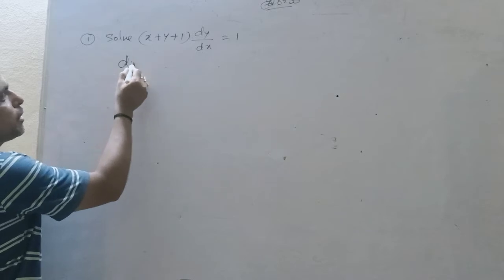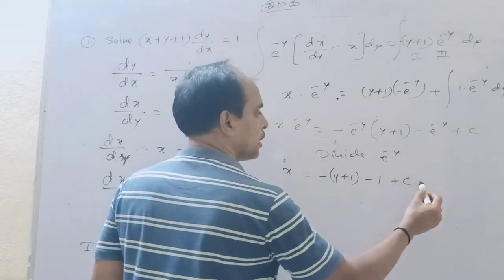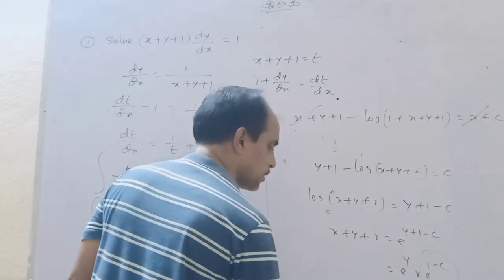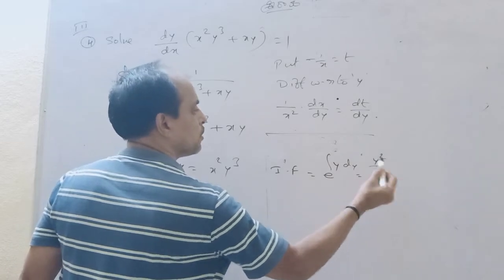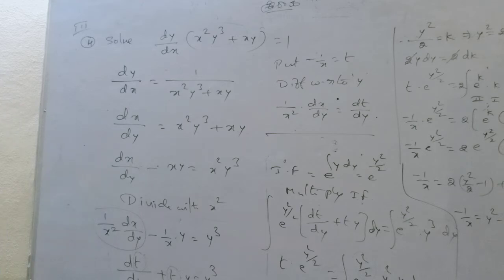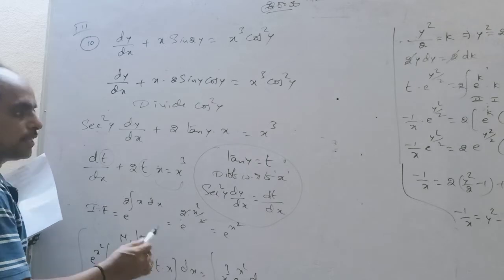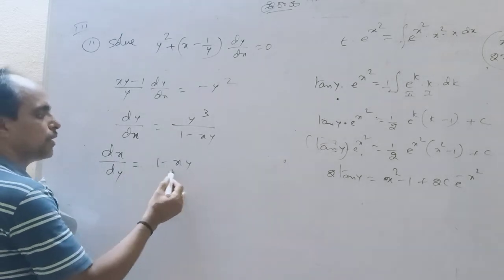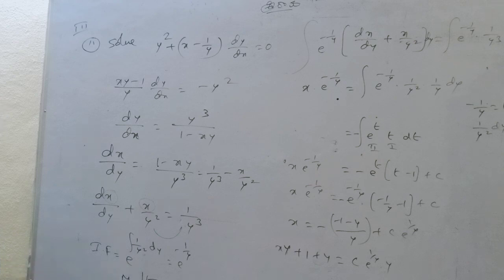Important Problems in LINEAR D.E.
From Telugu Academy Text Book